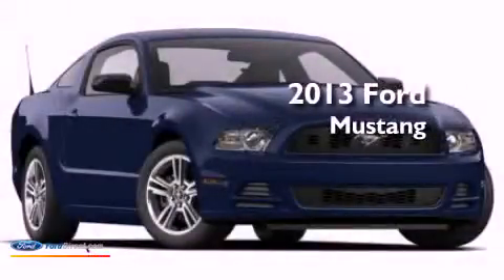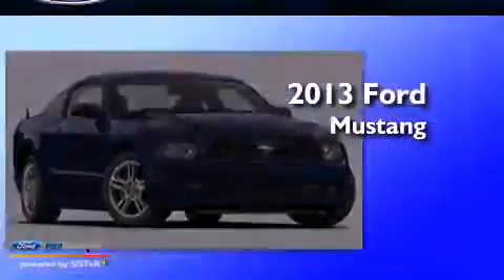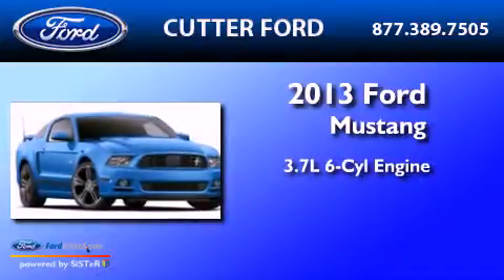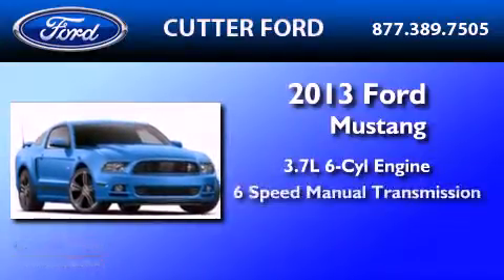2013 FORD MUSTANG Aiea HI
Year : 2013
 Make : FORD
 Model : MUSTANG
 Engine : 3.7L V6 24V MPFI DOHC
 Trans . : 6-SPEED MANUAL
 Exterior : PERFORMANCE WHITE
 Miles : 18

 Stock : 130134